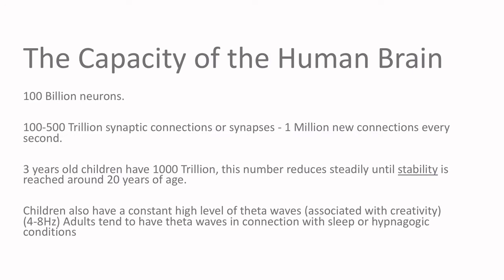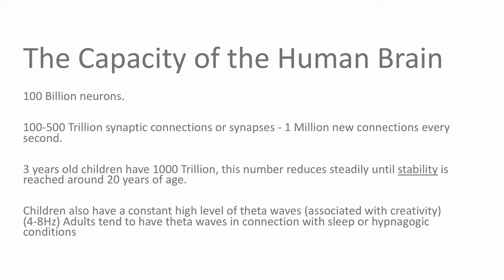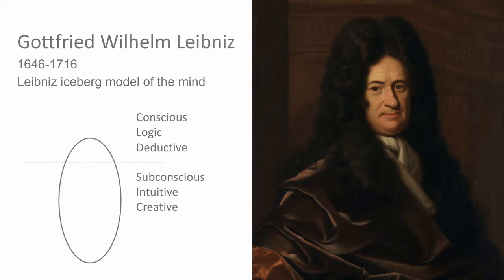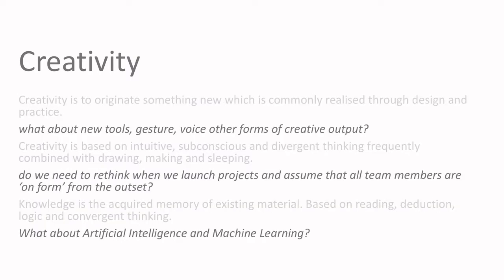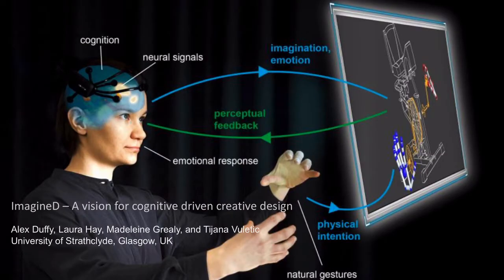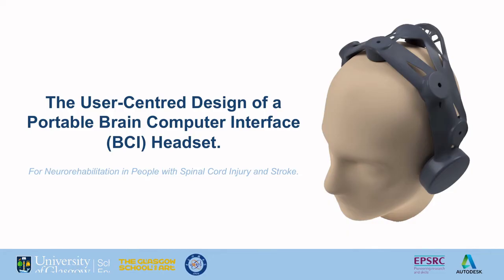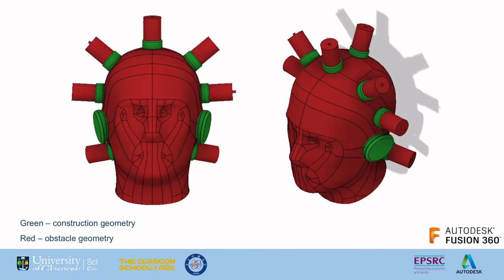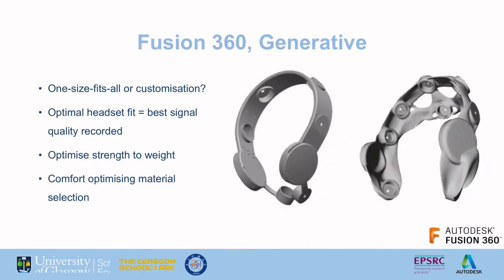Discussion about Creativity & Design within Digital Manufacturing with Craig Whittet.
This session will discuss the current and future role of creativity and design in digital manufacturing? How do you enable creativity within the manufacturing process itself and how this is informed? Can digital design processes minimise risk and improve productivity?